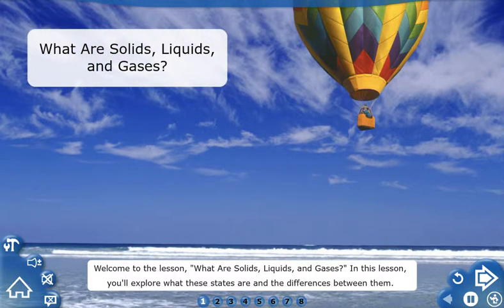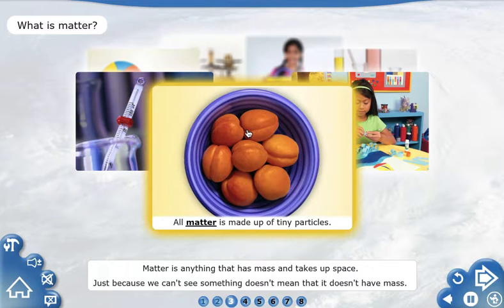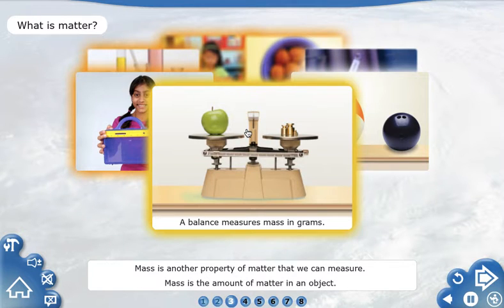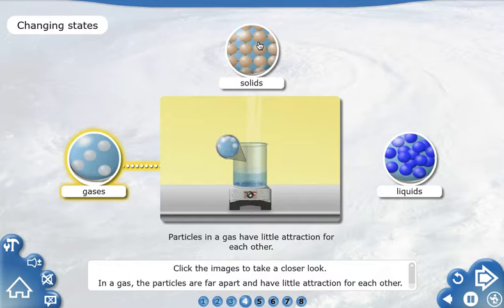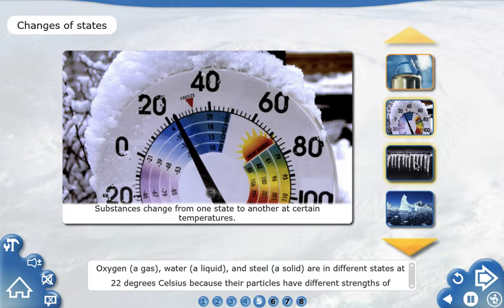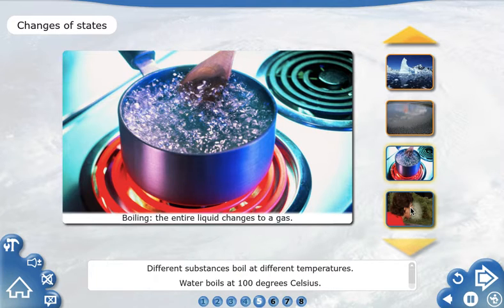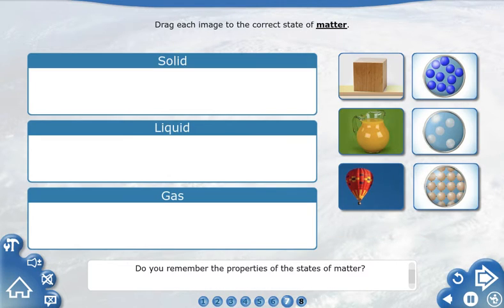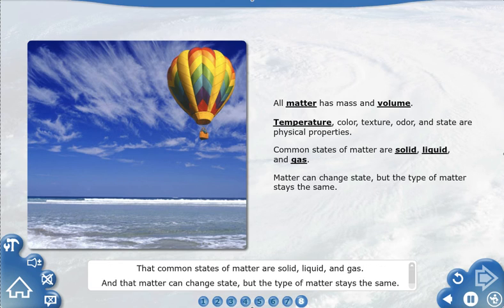Solids, Liquids & gases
movie about matter